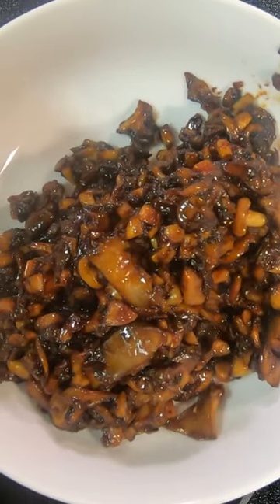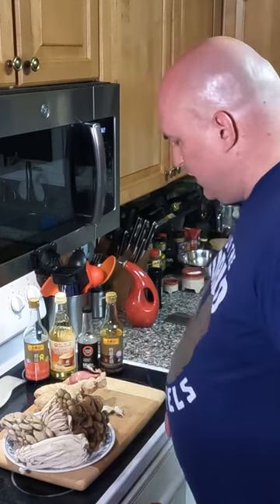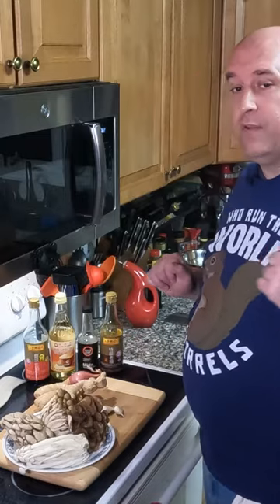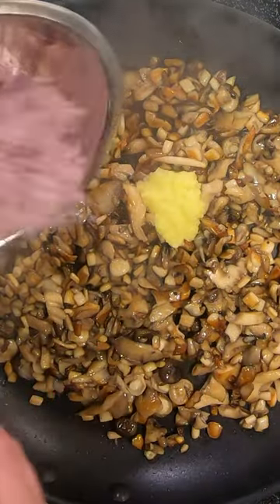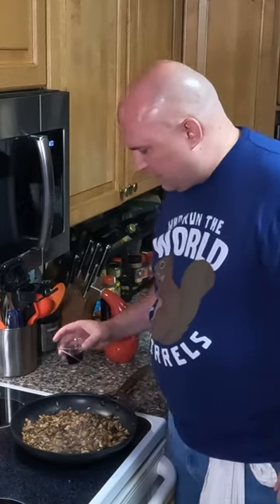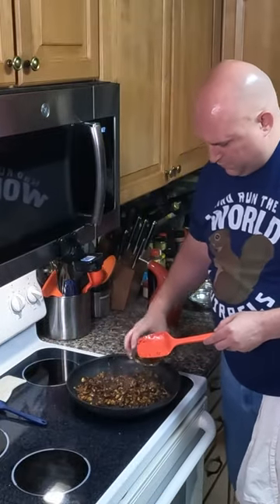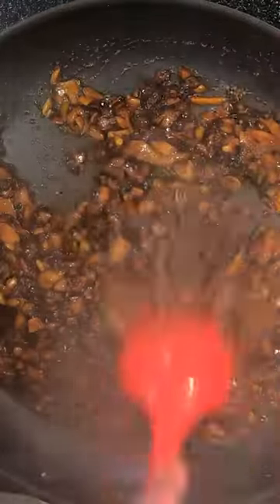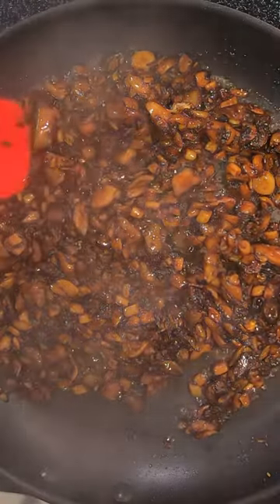Flavor Bomb Mushroom Medley - Steak Maggie - Recipe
This is one of the sub-recipes for Steak Maggie.  Check out the full recipe video below. Enjoy!

Backstory:
For her birthday this year, I offered Maggie a dinner by Squirrl with the option of me creating an original dish for her.  She accepted and provided me with some info on her tastes and this recipe is the result of that.

Ingredients:
- 1 lb ribeye steak
- 1 bunch korean chives
- 1 bunch bias sliced scallion greens for garnish (use whites in the sauce)
- black pepper, freshly ground (to taste)
- 1 batch of Steak Maggie Roasted Garlic and Lemon Chevre
- 1 batch of Steak Maggie Sauce
- 1 batch of Steak Maggie Mushroom Topping

Optional:
- 1 head of red leaf lettuce or lettuce of choice (for lettuce wrap version)

Steak Maggie Roasted Garlic and Lemon Chevre (Soft Goat Cheese)
- 1 lb chevre (soft goat cheese), room temp
- 3 lemons
- 1 head of garlic

Steak Maggie Mushroom Topping
- 1 lb mushrooms of choice, cut or torn into 1/2 inch bits
- 2 tbsp ginger, minced
- 2 cloves garlic, minced or crushed
- 1 large shallot, minced
- 2 tbsp neutral oil
- 1 tbsp sesame oil
- 1 tbsp light soy sauce
- 1 tbsp dark soy sauce
- 2 tbsp rice vinegar
- 2 tbsp mirin

Steak Maggie Sauce (Ssamjang inspired)
- 2 tbsp finely chopped onion
- 2 tbsp chopped scallion
- 2 cloves minced garlic
- 2 tbsp doenjang 된장 (Korean fermented soy bean paste)
- 2 tbsp gochujang 고추장 (Korean red chili pepper paste)
- 1/4 cup honey
- 2 tbsp mirin or rice wine
- 1 tbsp sesame oil
- 2 tsp sesame seeds
- 1 tbsp neutral oil
- water to thin as necessary